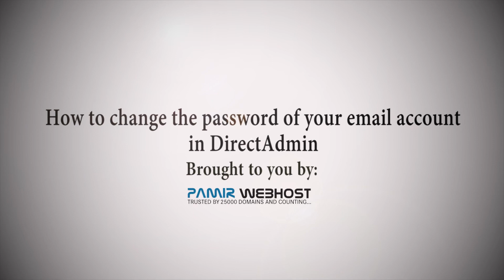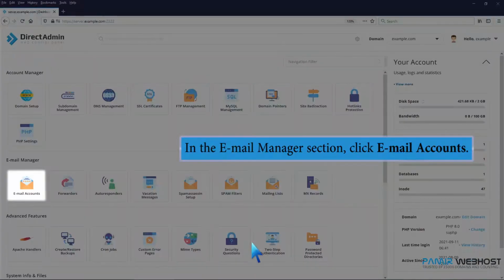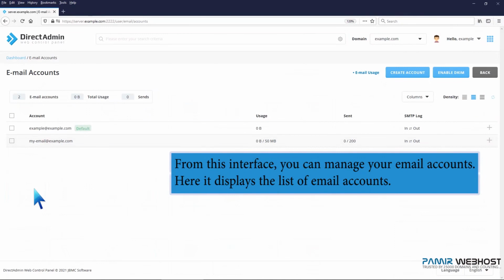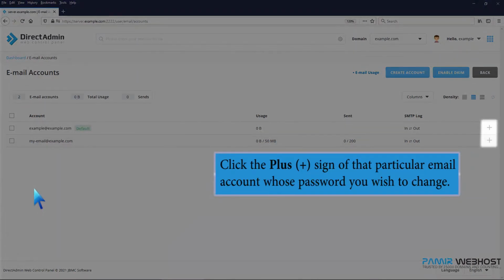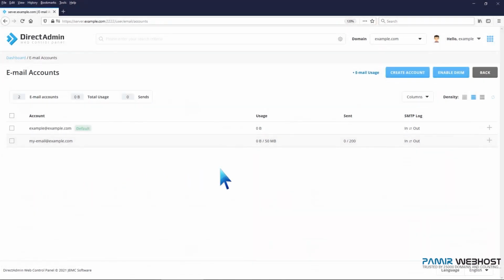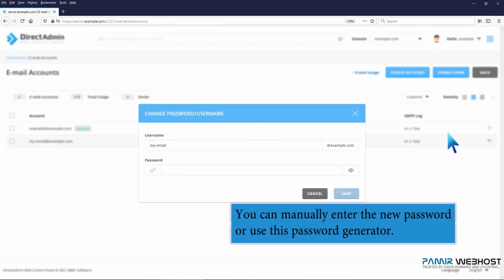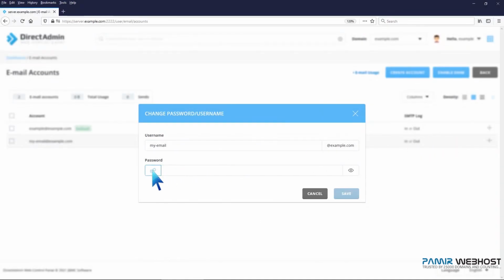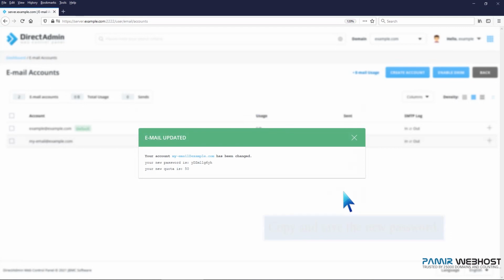How to Change the Password of Your Email Account in DirectAdmin | Step-by-Step Guide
Discover how to change the password of your email account in DirectAdmin with this easy-to-follow tutorial. Follow our step-by-step guide to update your email account password securely.

🔹 What You’ll Learn:

Accessing DirectAdmin: How to log in to your DirectAdmin control panel
Navigating to Email Management: Find and access the email account settings
Changing the Email Password: Detailed instructions to update your email account password
Saving and Verifying: Ensure your new password is applied correctly
Best Practices: Tips for maintaining email security and managing passwords effectively